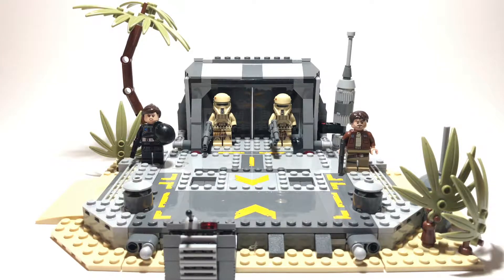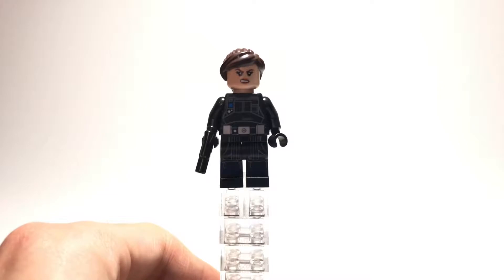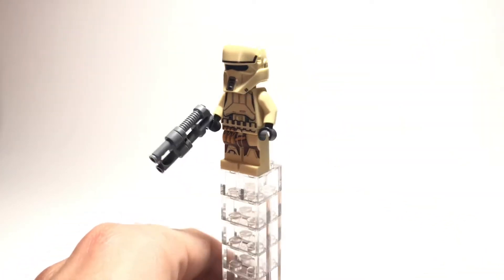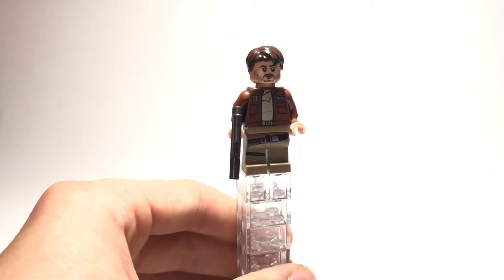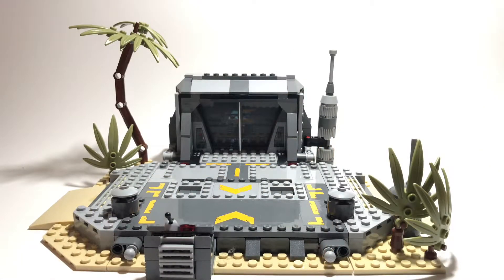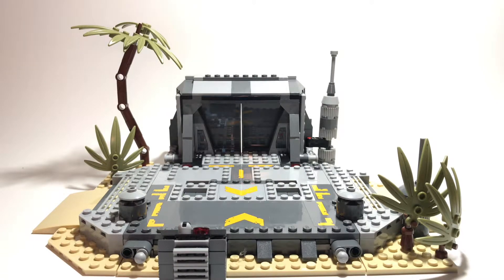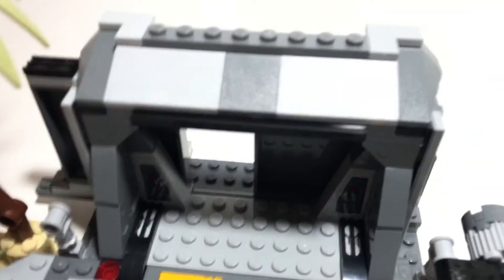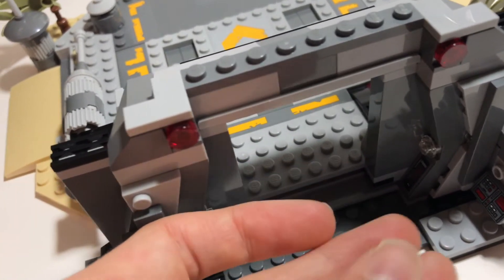Lego Star Wars Battle on Scarif review!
In this video I review a Rogue One Lego set.